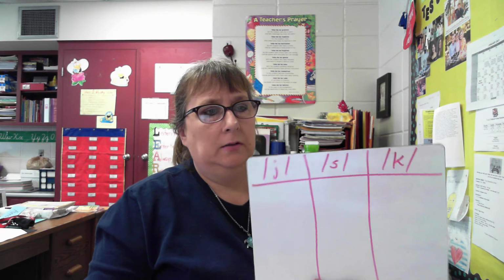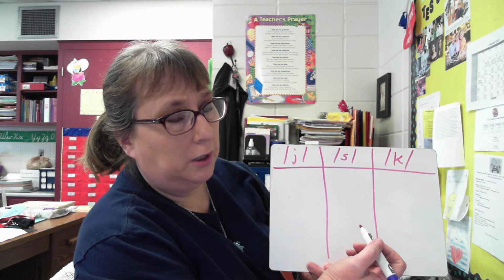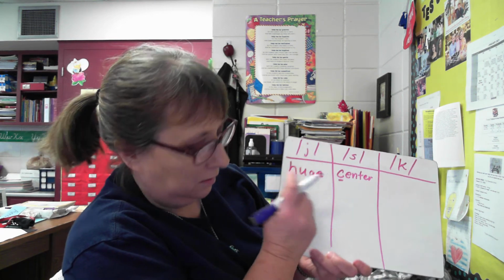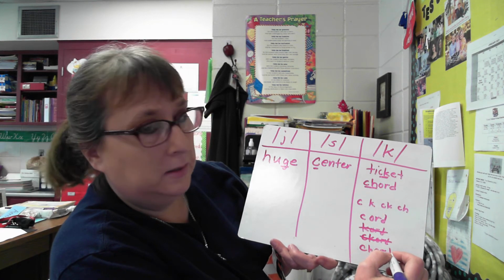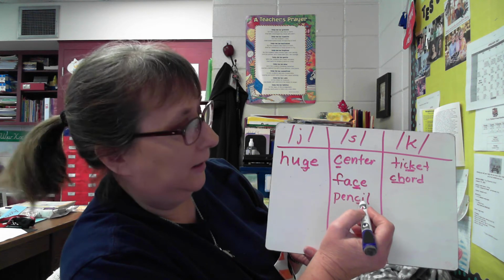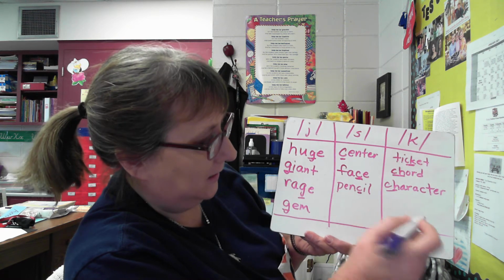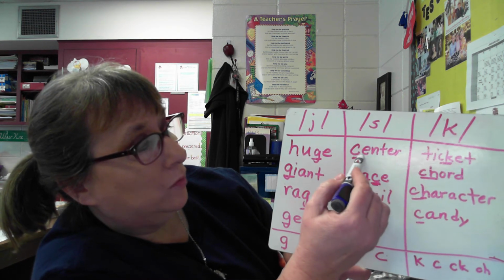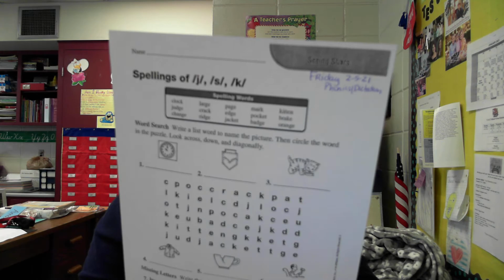Mrs. Napper's Phonics Instructional Video Feb 5th Friday